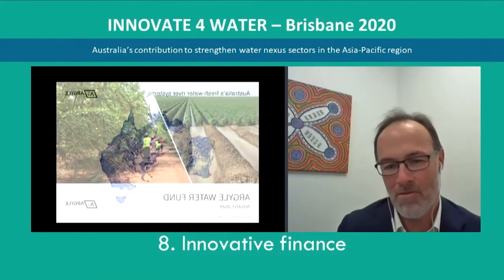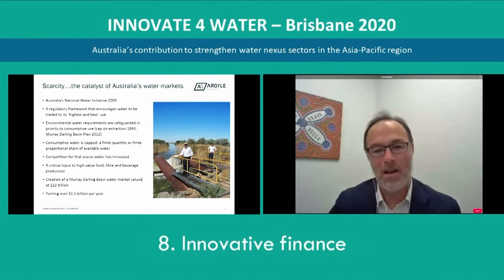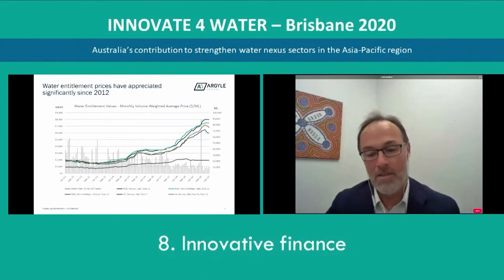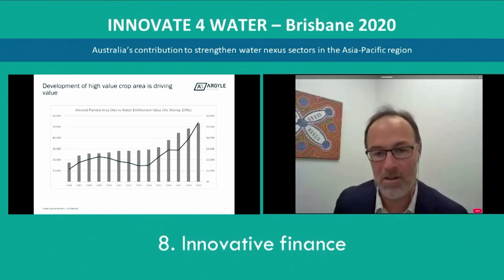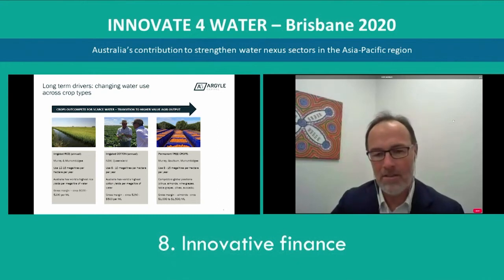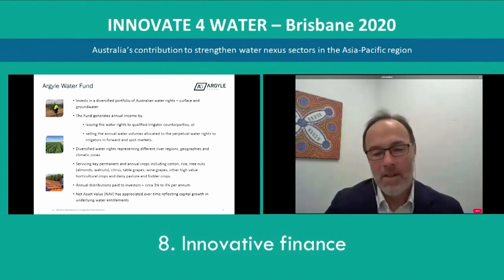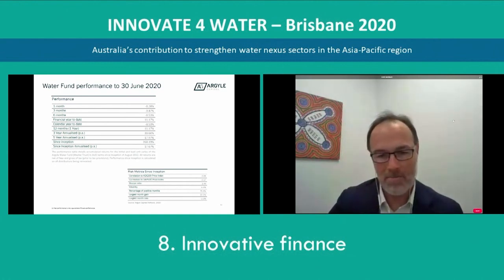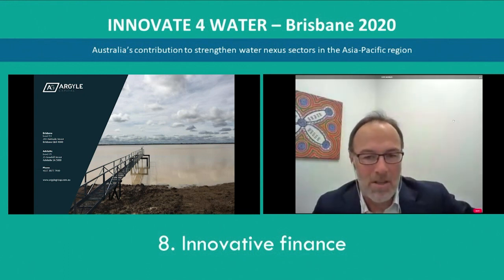Argyle Water - Kim Morrison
Unlisted water rights trading platform. Session 8. Innovative finance.